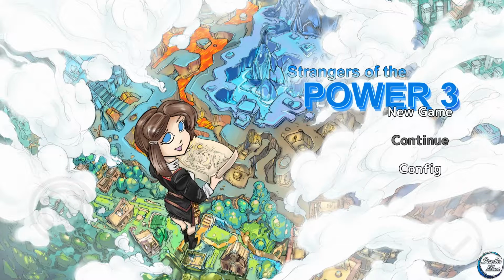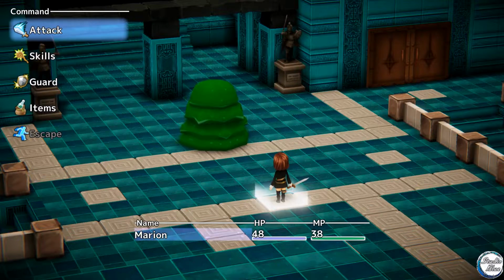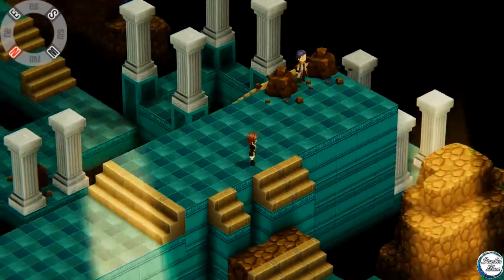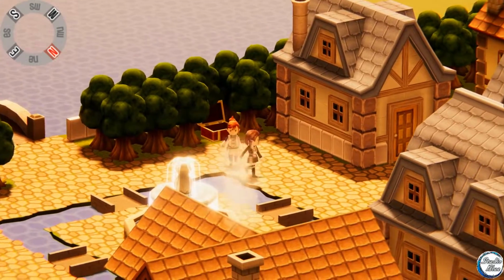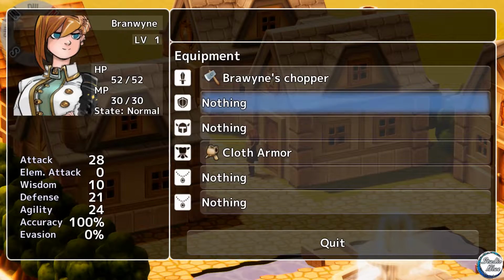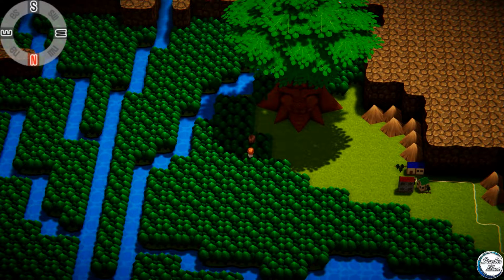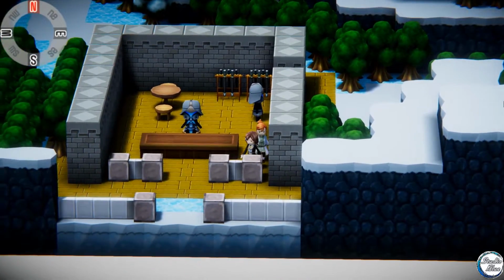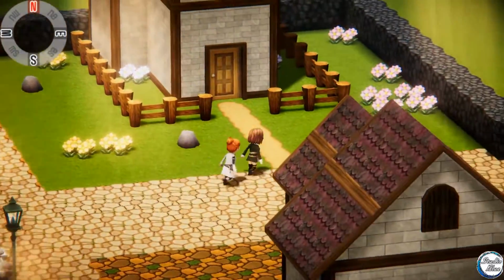SMILE Game Builder Let's Play - Strangers of the Power 3 - Game Critique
Hello everyone! In this SMILE Game Builder Let's Play, we look at Strangers of the Power 3 by TuomoL, a 3D adventure in the SMILE Game Builder engine.

Visually speaking, this game is really good, with strong aesthetics., a nice soundtrack, and well-balanced battle system. The problem we had with the difference between the hand-drawn bust artwork and the 3D game engine has been solved with color contrasting and tones. Awesome job!

The level design is really good, especially on the opening dungeon (the tutorial level). The use of 3D space to obfuscate and misdirect  the environment works in a way that encourages, and rewards, exploration. The design on the rest of the game, with the sorta exception of the second town (Buildings blocking doorways? Doesn't work...) is just as good. Well done!

The problem with this game, unfortunately, is threefold and pretty major. (1) There is no empathy towards the protagonist Marion or the deuteragonist Brandwyne... their involvement in the story is very generic with no real dimension to them... no starting quirks or pieces that give make them interesting. (2) The overworld, and especially the towns, are lifeless with nothing in them but buildings you can't enter and rabbit-hole shops. There are no people and no things to draw us into ... anything. (3) There is no direction in the game, save for what seems like a side quest to retrieve 92 dead bodies. We can't imagine anyone wanting to do that.

This leads to the biggest issue of all: For a game that was officially released on Steam on May 1st, this game is anything but finished. It is barely a functional Beta, much less a Gold release, and to have it available to the public now, to charge them money for it, is a huge disservice. We want this game to succeed, but it's going to take some major work. And until it is, it has (in our opinion) no business being sold to the public.

We put out Indie Game Let's Play Videos (RPG Maker Let's Play as well as others), as well as the occasional game development or tutorial video.

Special Thanks to our Patreon Supporters: Battle Pisces Gaming, Damian Floyd, Jai R, Karthus Press R, Tuomo Laine, Jeff McIntyre, MastersChief, Reillo9, VentusRound, Dungeon Dreams, Inazuma the Lightning, lolshtar, Nandee, NeoSoulGamer, Ghaleon, Jaiden,  Obsidian Pixie, Jacob Marin, Archeia as well as everyone who has ever supported us. You all rock!